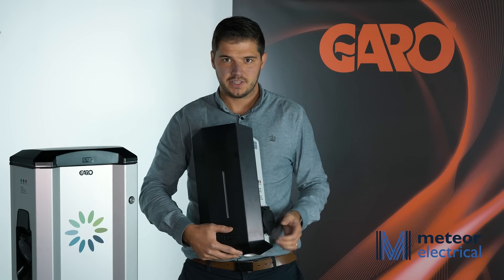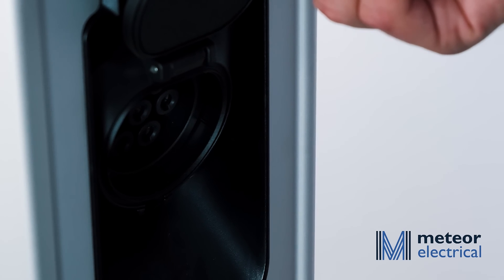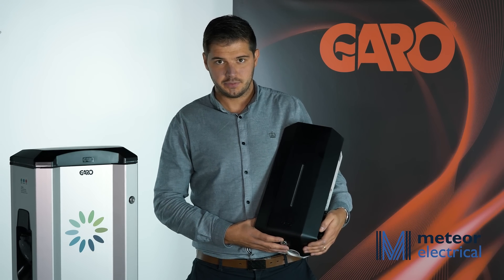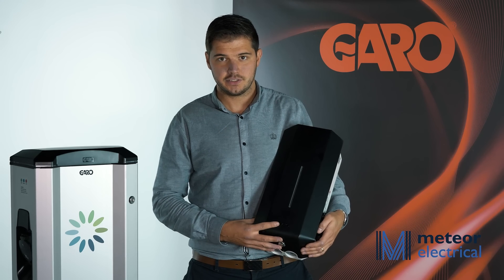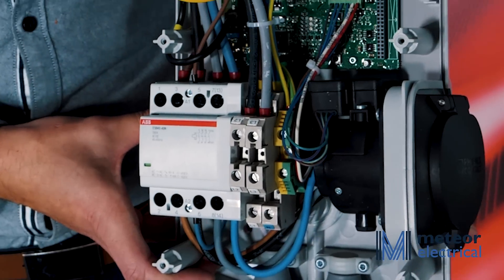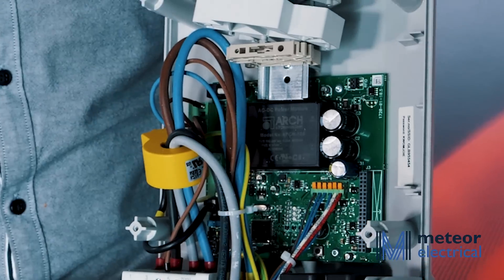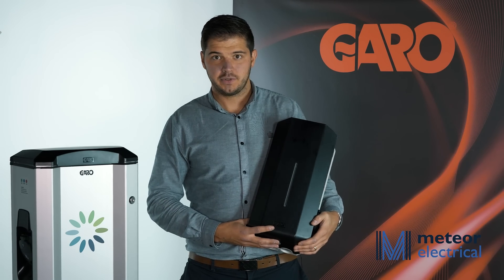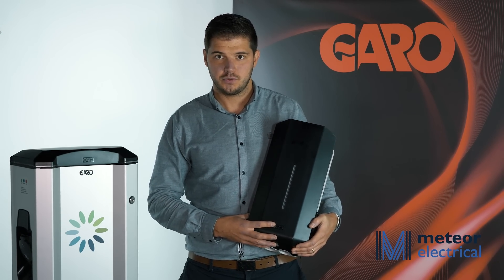EV Electric Car Charging | Garo Electric's GLB Wall Box Charger Features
EV Electric Car Charging: Garo Electric's GLB Car Charger Features

Our Electric Car (EV) charging solutions are clever, simple to use, and suitable for any electric vehicle.

David Quigley from Garo Electric came to Meteor Electrical to talk about the key features of their GLB ev charger.

The Garo GLB EV Wall Box ev charger is a plug and play device which means the end user can connect the charger to the terminals and walk away. With minor configuration, you can enhance the charging capabilities of the ev charger

The GLB ev charger can put 7.4kW into a single phase and 22kW into a three phase. This can be limited during the time of ev charger installation using an internal dip switch. The GLB wall box ev charger comes with either a socket or a fixed cable. The EV wall box ev charger socket is interlocked which is an additional safety feature.

The GLB wallbox ev charger can accept inputs from a timer to stop and start the charging which can also be controlled with the wifi accessory via the smart phone app.